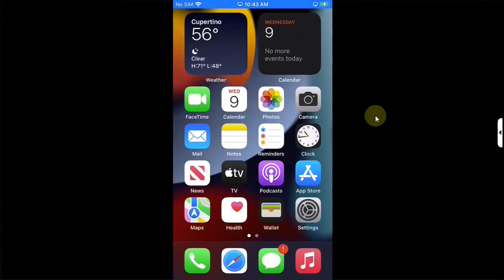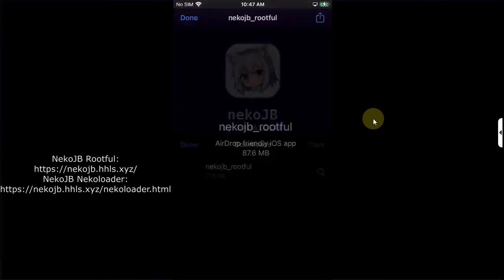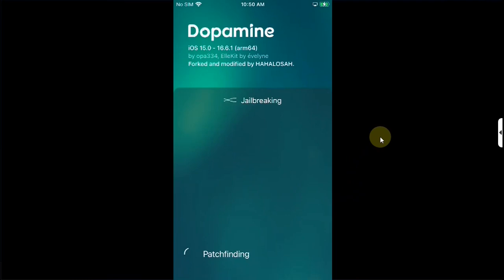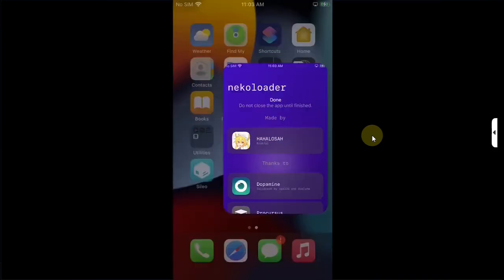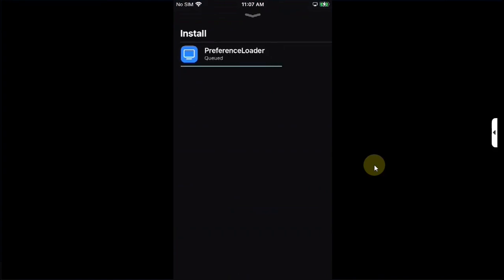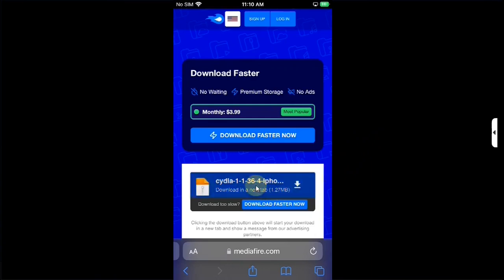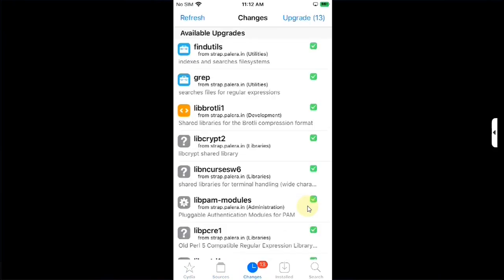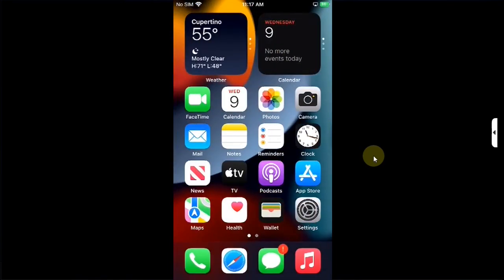How to Jailbreak iOS 15.8.4 with Cydia | Without PC | NekoJB iOS 15.8.4 Cydia Jailbreak Rootful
In this video, I’ll Walk you through a complete and easy-to-follow tutorial on how to jailbreak iOS 15.8.4 using the NekoJB Rootful jailbreak. After successfully jailbreaking your device, we’ll install Cydia—all without needing a PC, thanks to TrollStore. The method works on all devices running iOS 15.8.4 including iPhone 7/7+/6S/6S+/SE1 and iPads. The method demonstrated with NekoJB is completely free and legit.

Topics Covered:
iOS 15.8.4 Cydia
Jailbreak 15.8.4 No PC
15.8.4 Jailbreak Without PC
15.8.4 NekoJB Rootful
NekoJB 15.8.4 Cydia